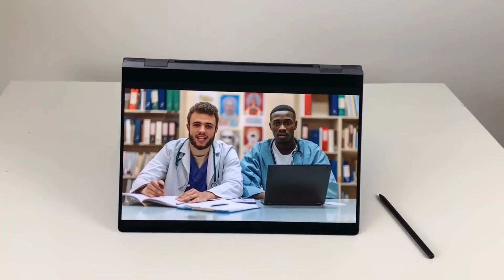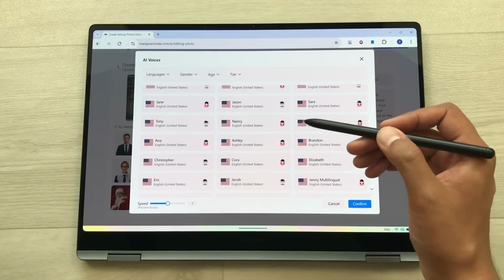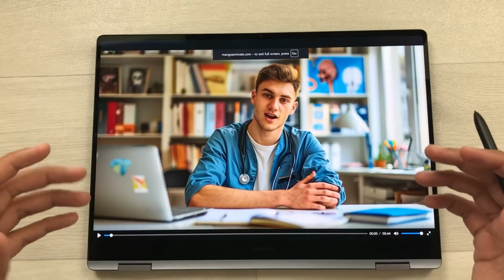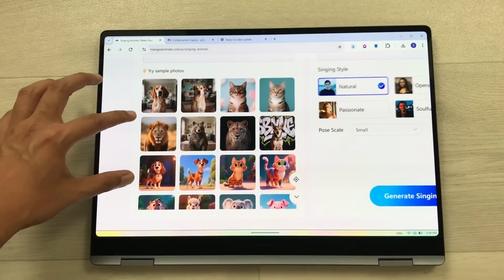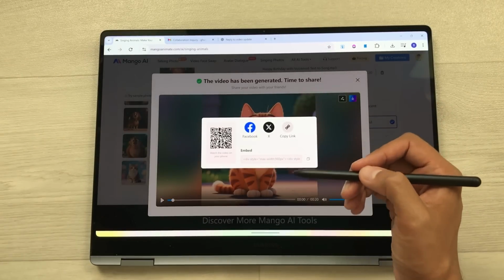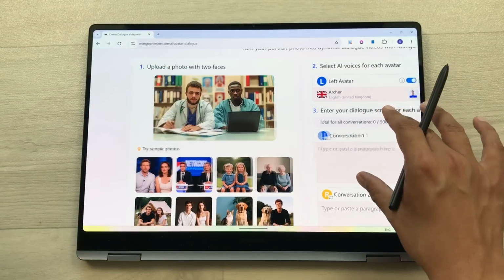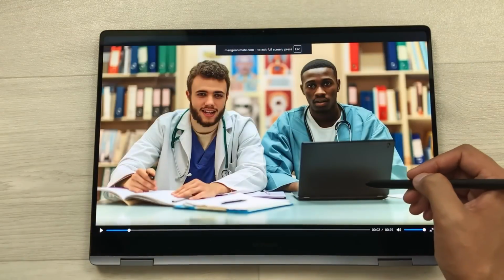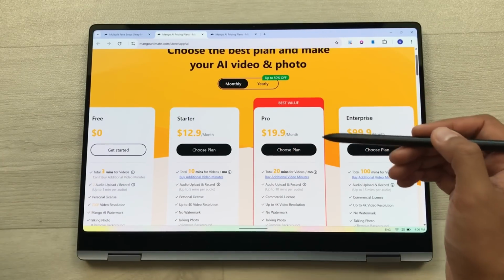How to Animate Photos In Samsung Galaxy Book 4 Pro 360 - Mango AI Powerful Features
How to Create Talking Photos Using Mango AI on the Galaxy Book 4 Pro 360
In this video, I’ll show you how to create talking photos on the Galaxy Book 4 Pro 360 using Mango AI. You can also generate singing animals, perfect for fun and engaging social media content.
One of the best features is the Avatar Dialogue option — ideal for generating video lectures, discussion videos, and much more. Mango AI is available for free, with paid plans offering additional features.
Time Stamps:
00:00 - Intro
00:23 - Convert Photo Into Video
03:06 - Singing Photos
5:18 - Generate Discussion Videos From Photo
7:30 - Other Features
7:45 - Pricing